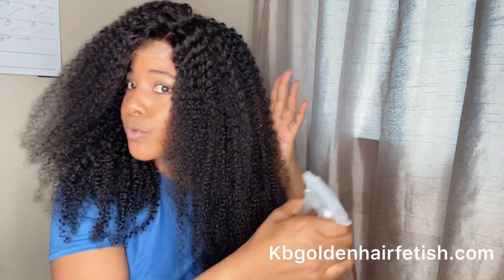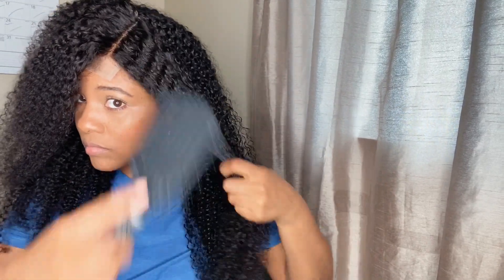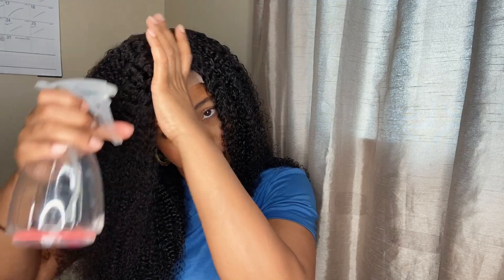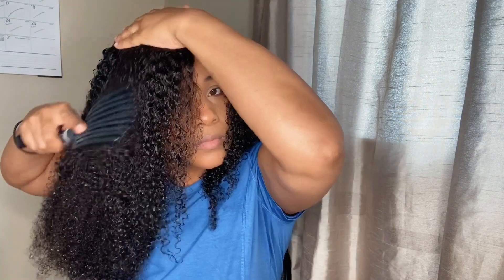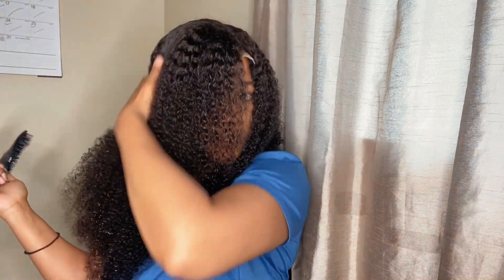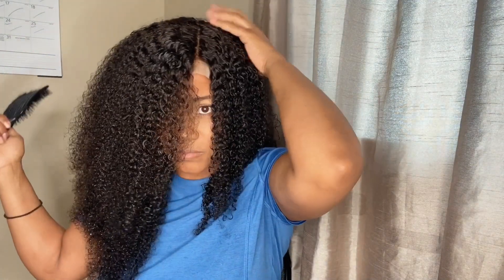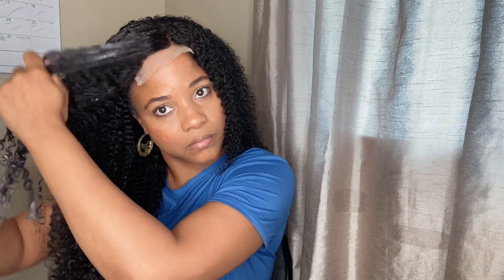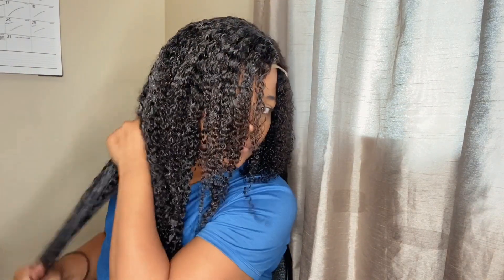Best Kinky Curls!!! - How I Define these curls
Kbgoldenhairfetish.com